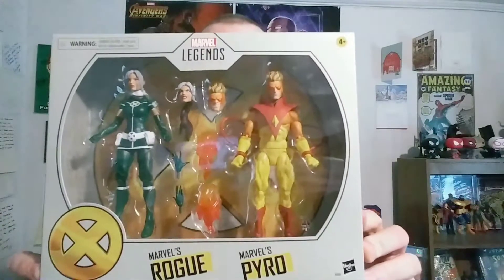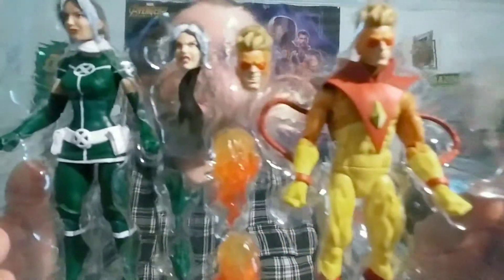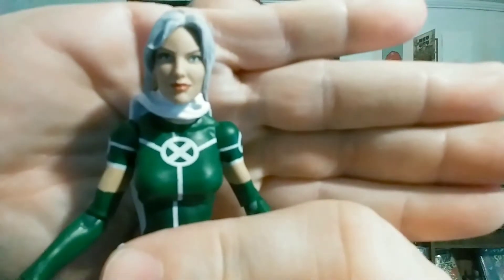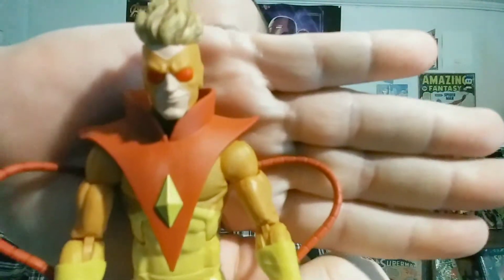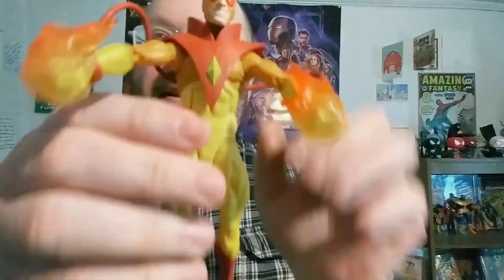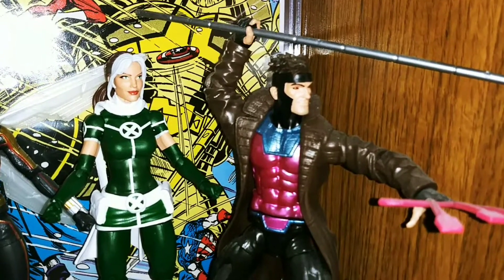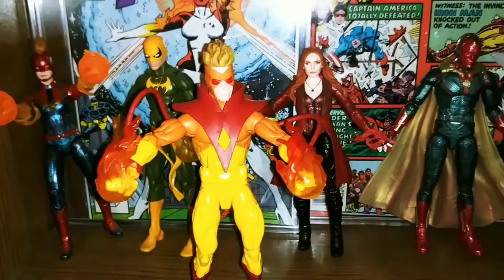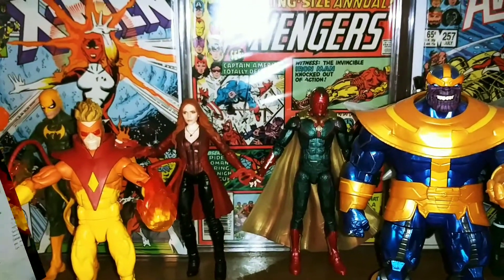Day 102 Marvel Legends 2 Pack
Video a day April 12th 2021